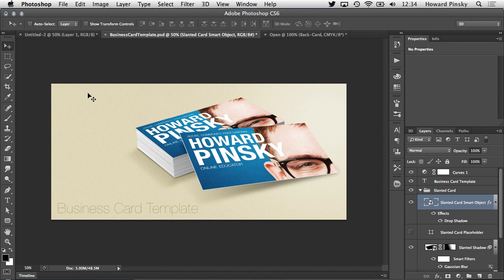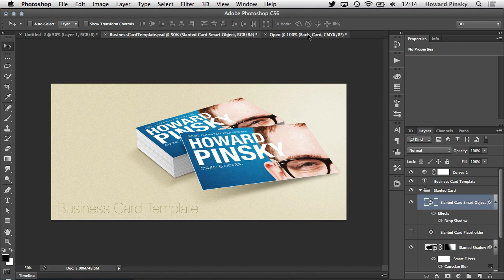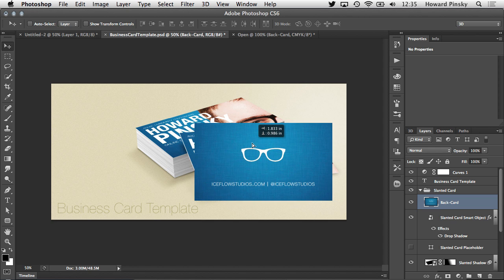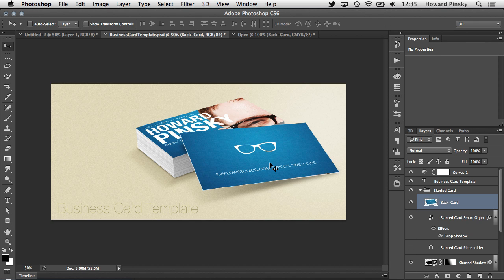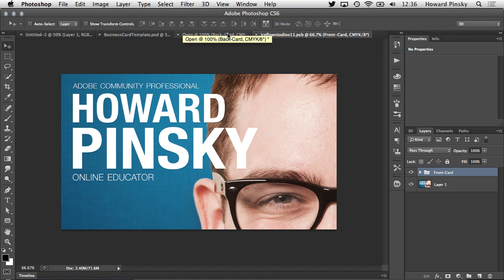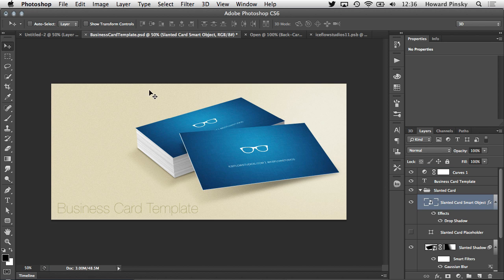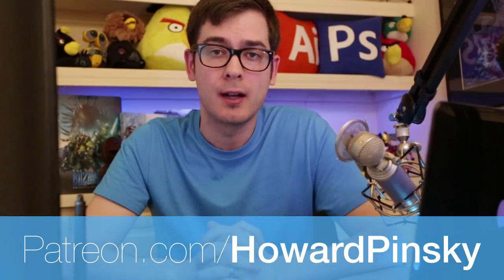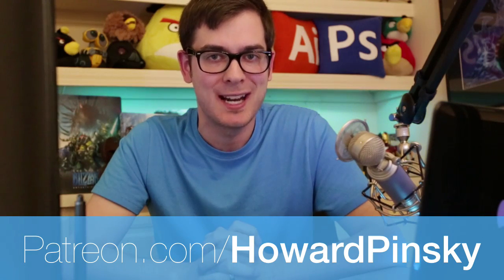How to Use Smart Objects in Photoshop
Here's a quick video showing you how Smart Objects will make your life *that* much easier when working in Photoshop!

Tools used in this tutorial:

Smart Objects: By converting a layer to a Smart Object, you're able to maintain the layer's original state, allowing you to resize and add filters non-destructively. To convert a layer into a Smart Object, right click on the layer in your Layers Panel, and choose Convert to Smart Object.